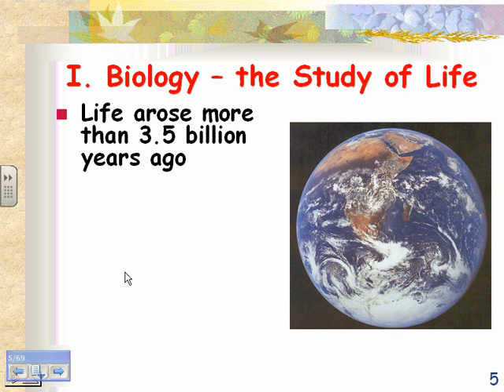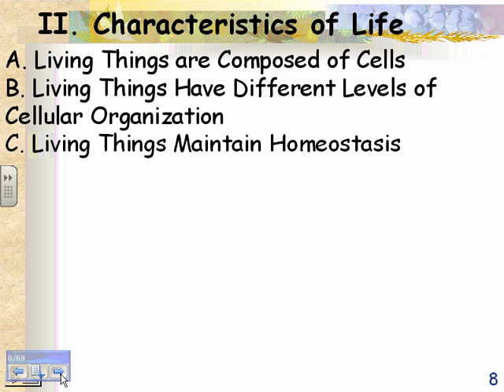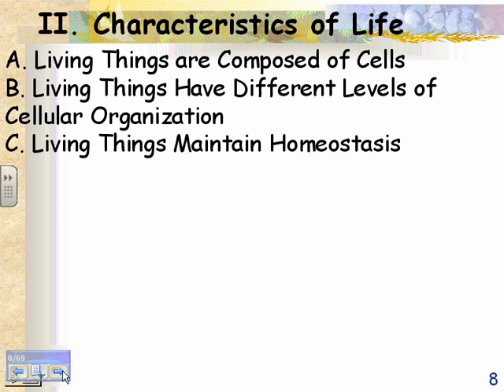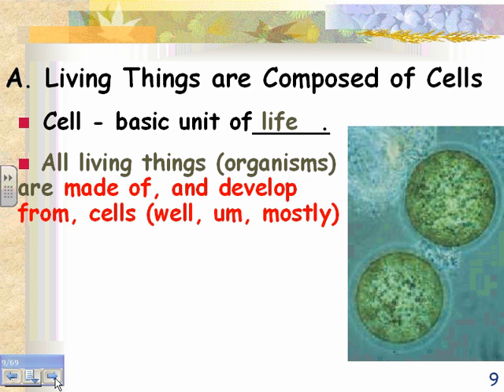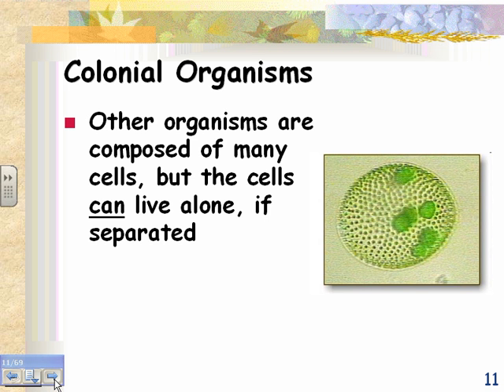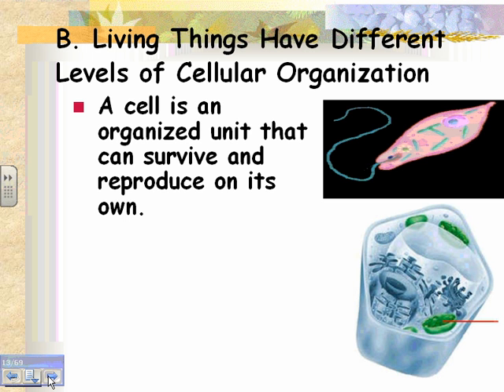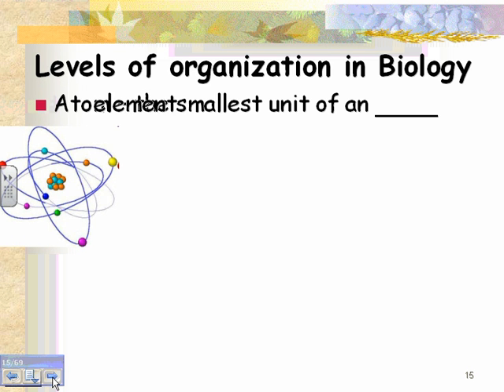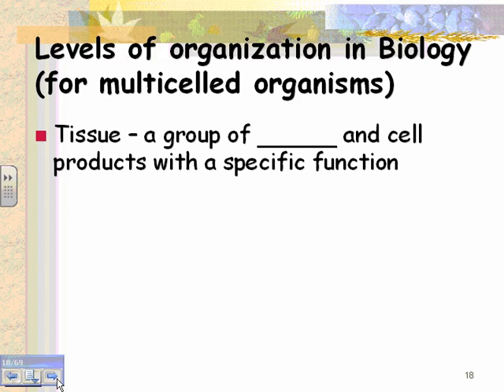2012 HN Introduction 01 Characteristics of Life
Ms. Achin goes over the characteristics of life - don't forget to fill in your notes!!